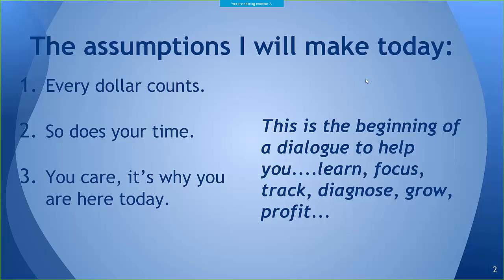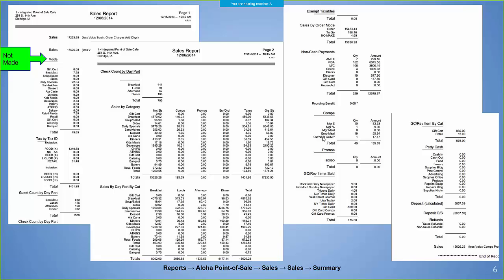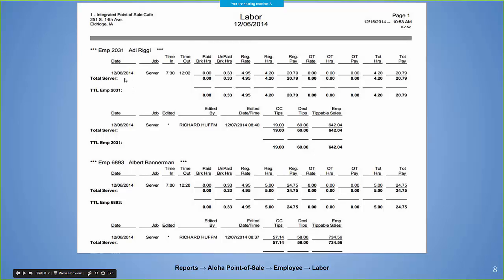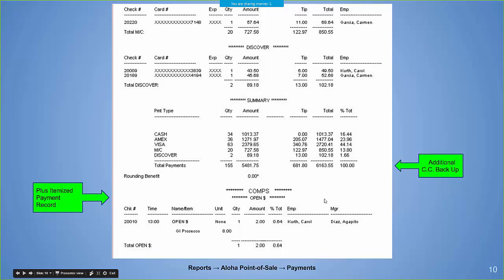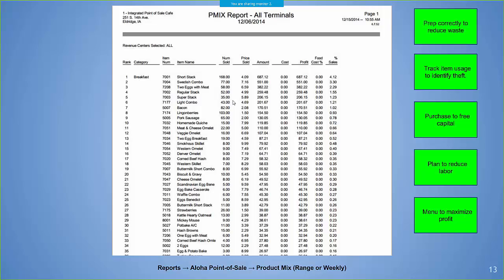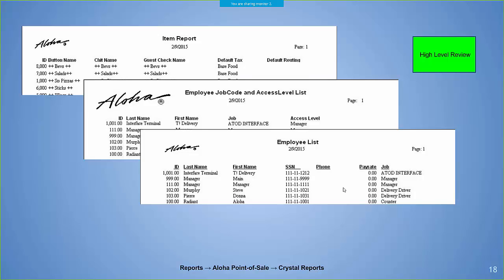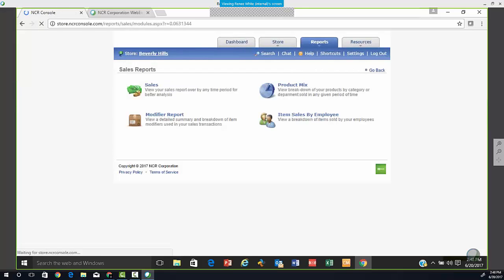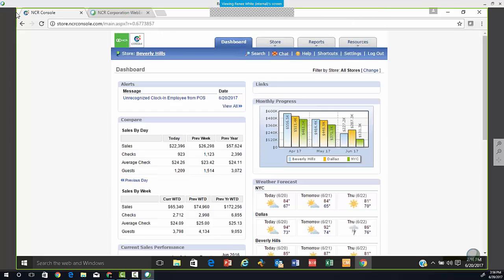Aloha Workshop Reports Series Part 1 - Understanding Basic Aloha Reports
Understanding Basic Aloha Reports